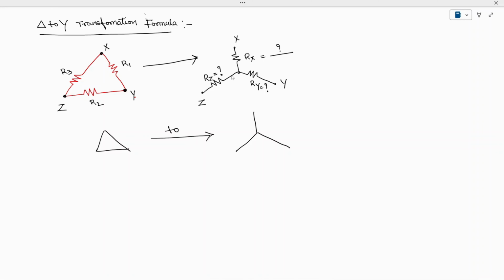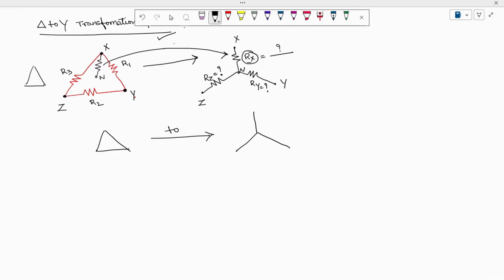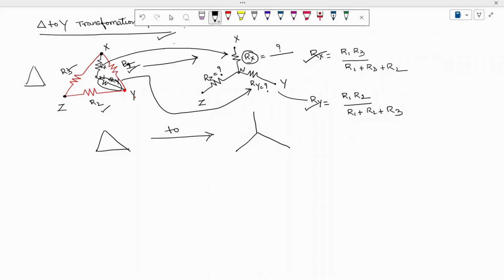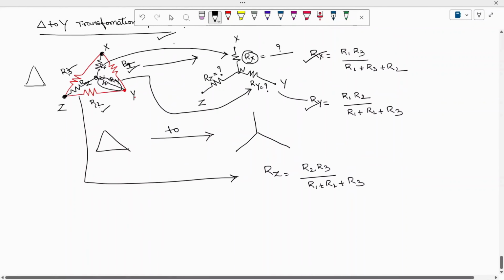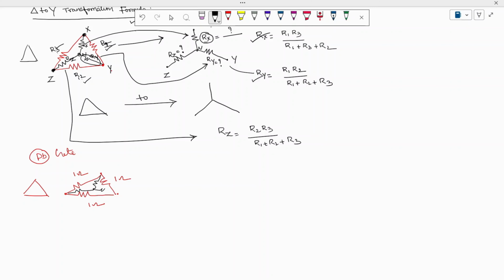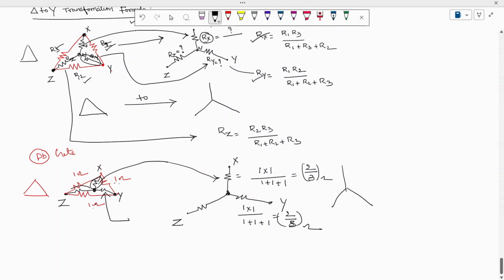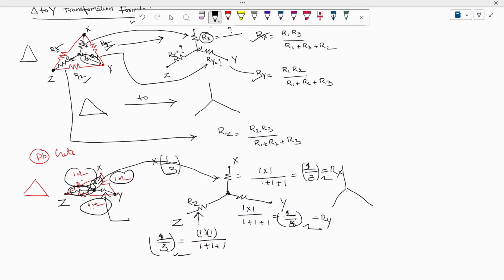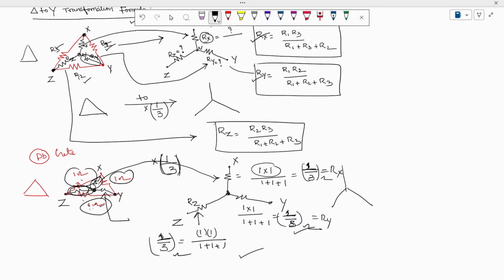Delta vs Star Conversion: Which is Better for Your Formula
Delta to Star Conversion Formulas Lec  14.1